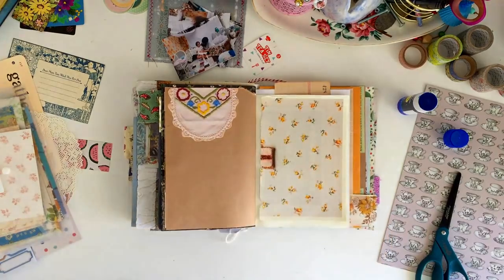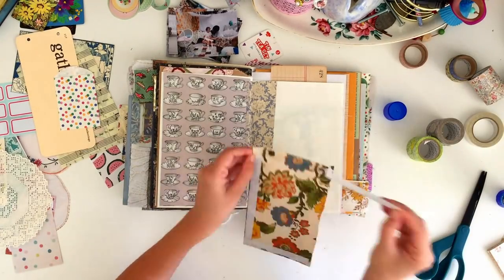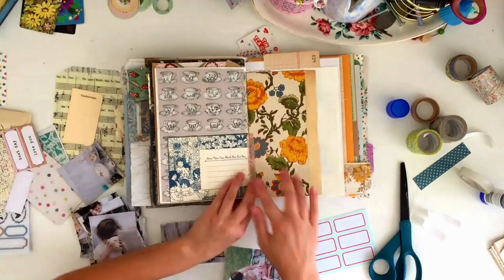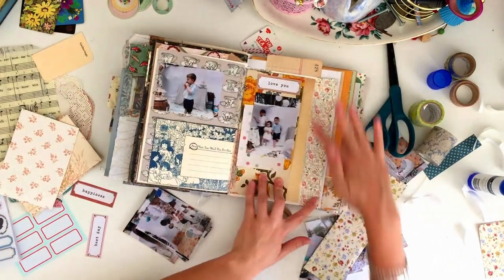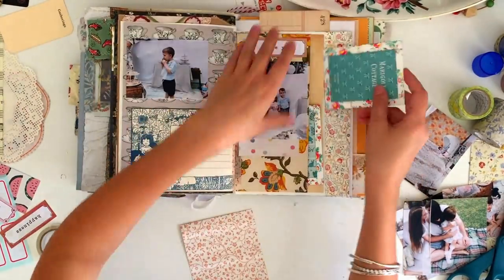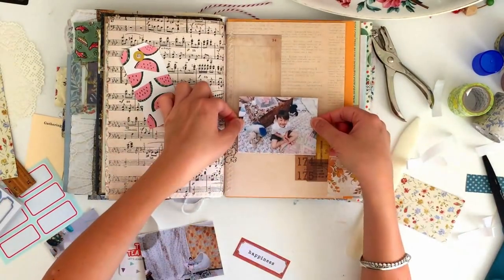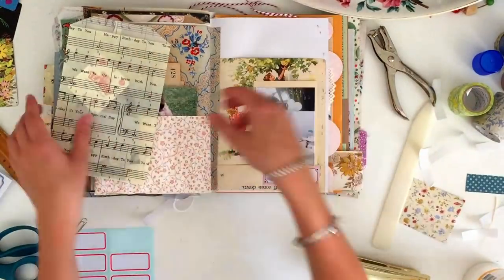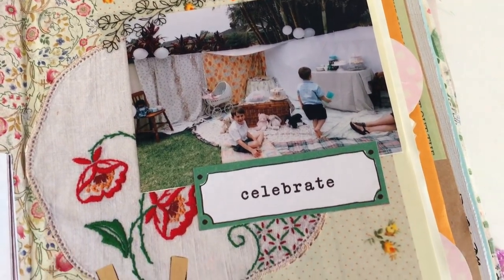Junk Journal With Me | Ep 38 | Journaling Process Video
Other places to find me ✩